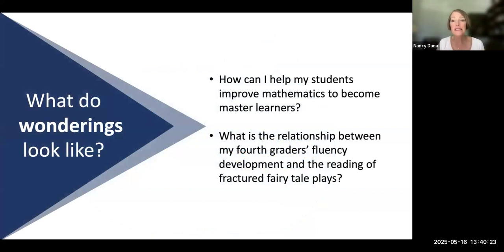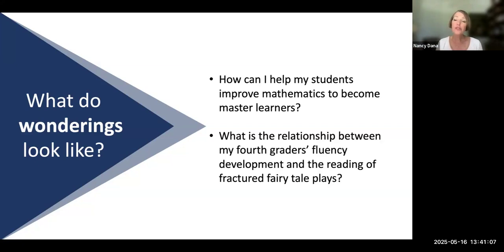Creating a wondering: Clip Video 2 of 4 - PEPSA Partnership - Teacher Inquiry Series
In this short clip of Dr. Fichtman-Dana's 2nd module video series, she explains what a wondering is.